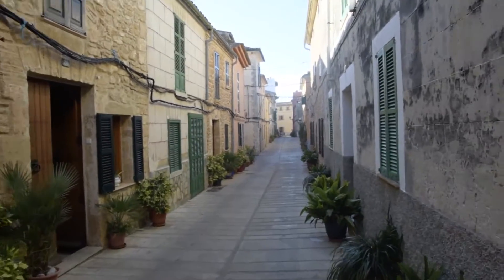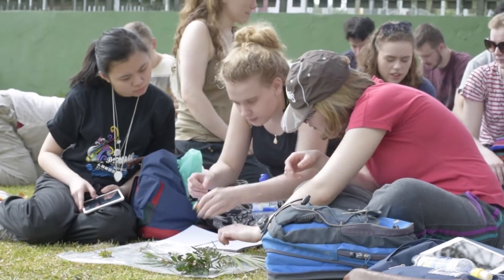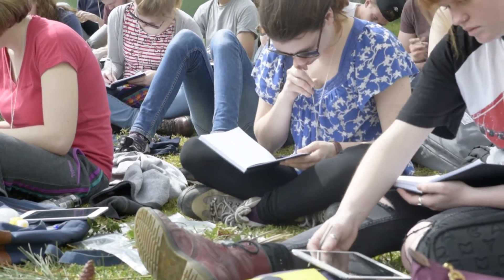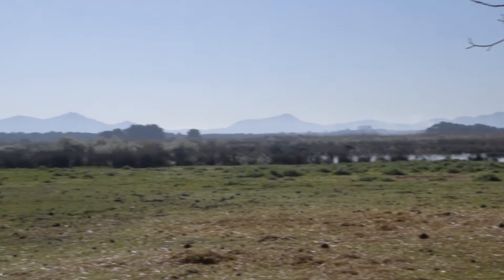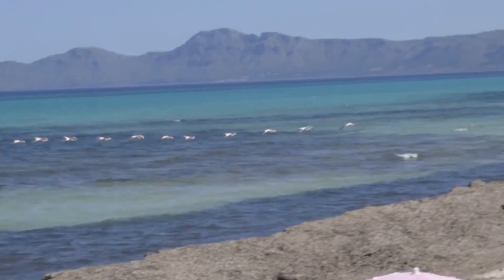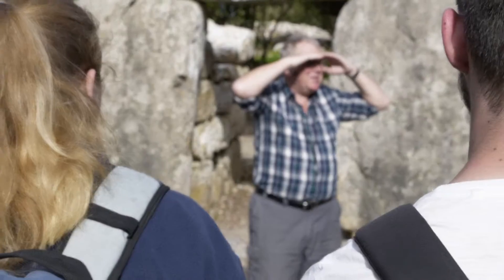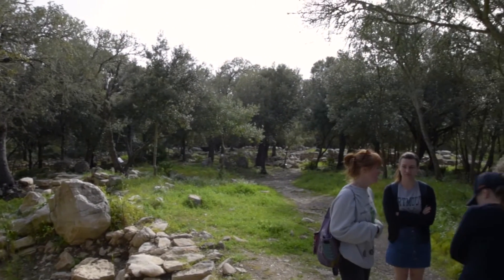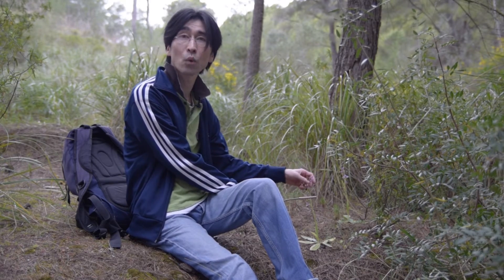Mallorca Field Course: A Mediterranean Expedition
In March/April 2016, 24 students and six members of staff  from The University of Manchester went on an eight-day field course to Mallorca, to study comparative and adaptive biology. Staying at the coastal resort of Alcudia, they learnt about the variety of plants present in this warm Mediterranean ecosystem, visiting wetlands, grassland, forests, sand dunes and coastal cliffs. Towards the end of the course they carried out their own research projects using the skills and knowledge they had learnt.

Find out what they got up to in this latest episode of the Life Science Broadcast, featuring interviews with the staff and students.

Filmed and produced by Edward Bains, The University of Manchester.